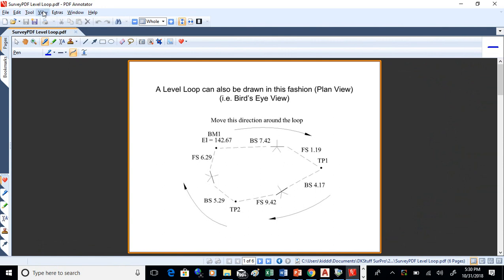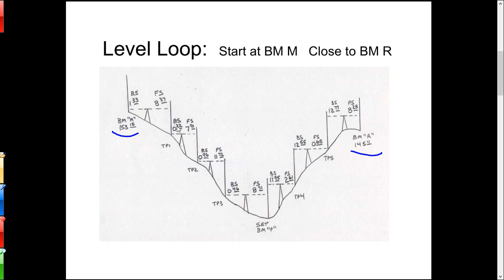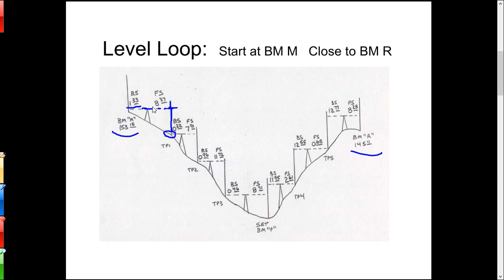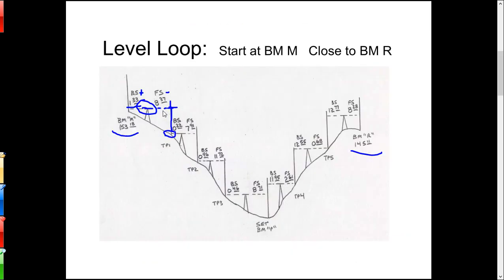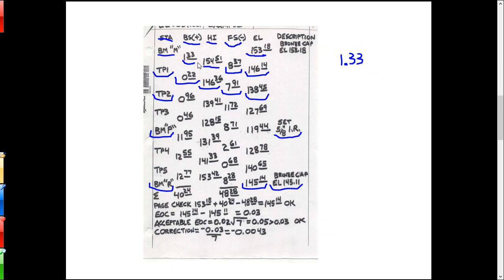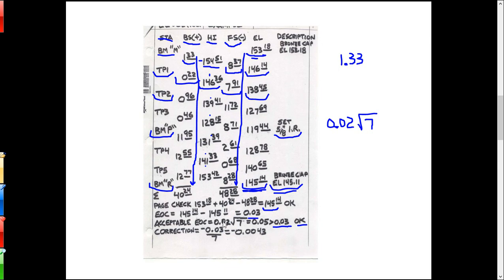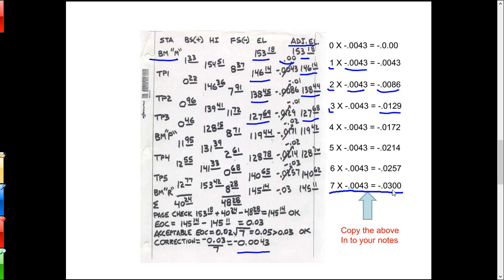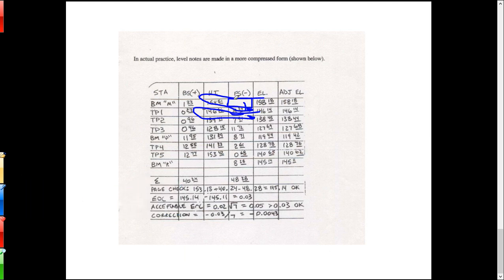Survey Level Loop Notes Review